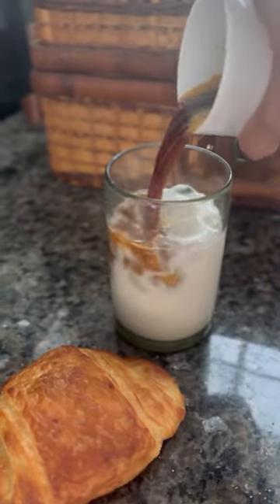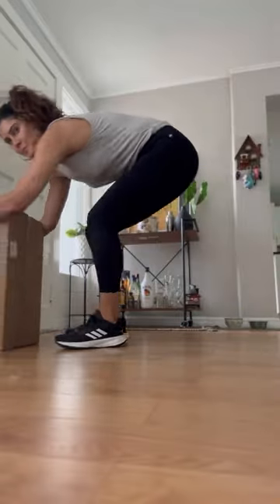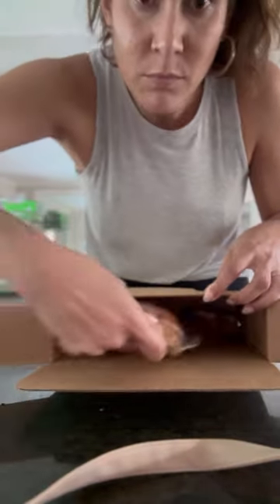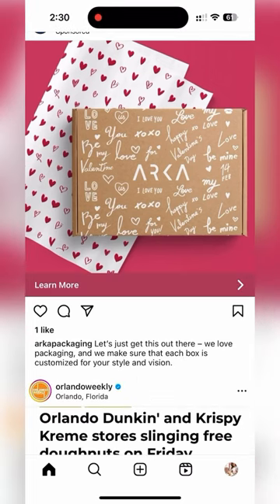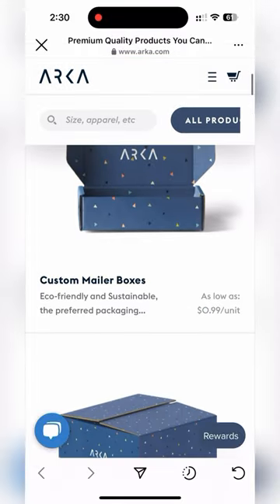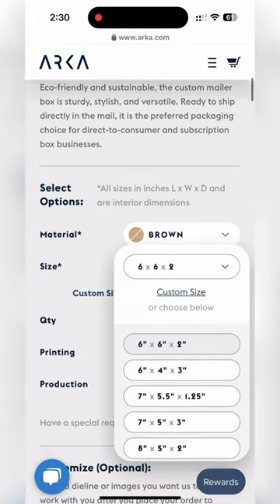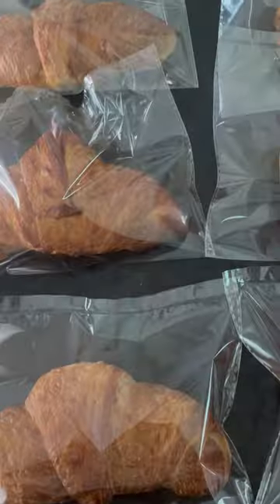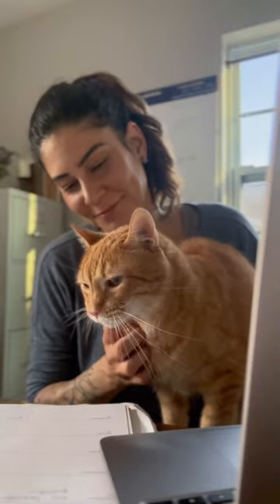Vegan bakery owner vlog - Day 8 of figuring out how to ship my vegan croissants